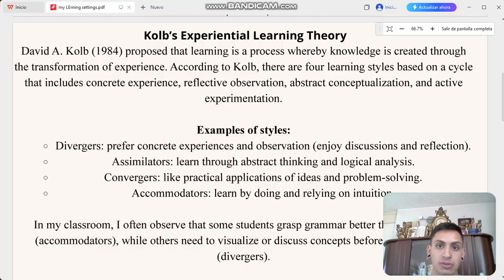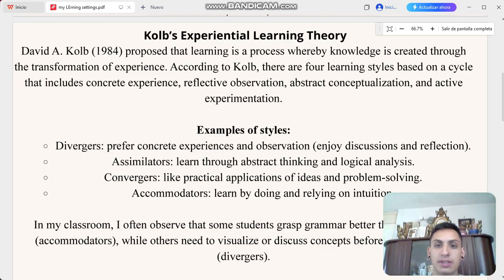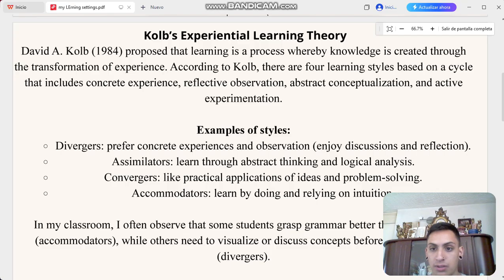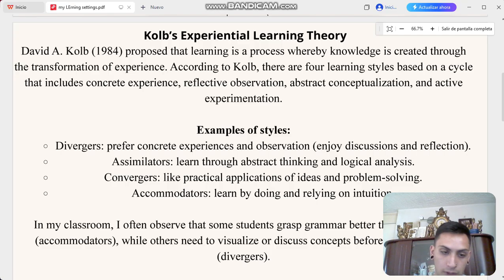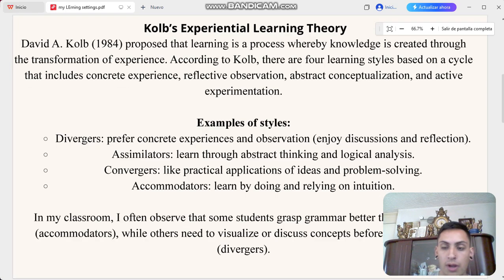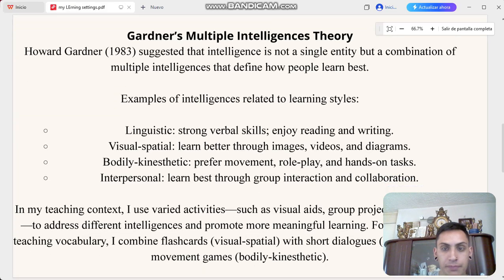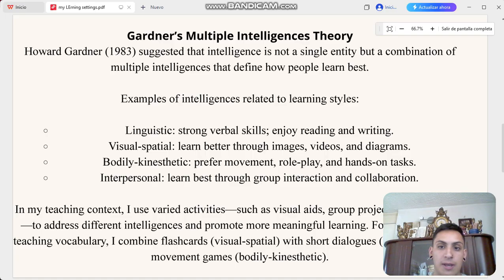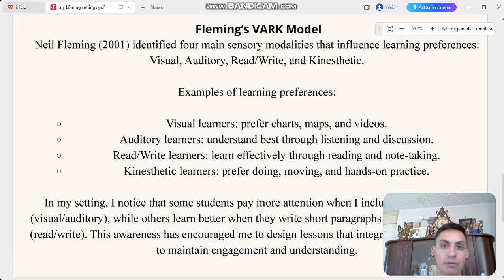My learning settings